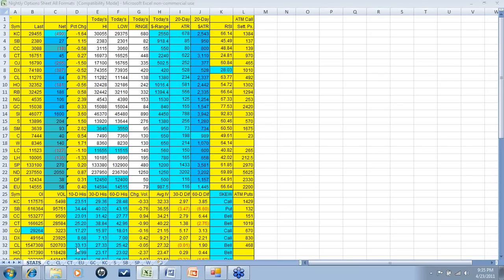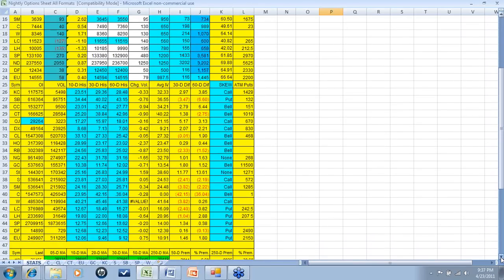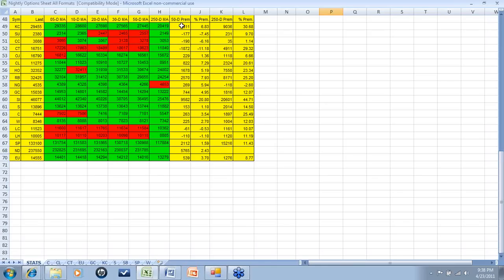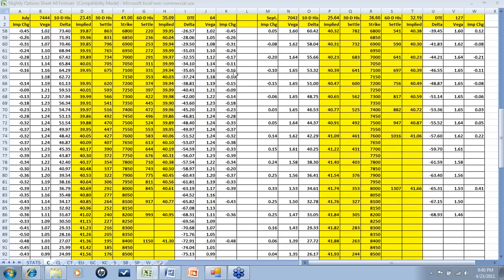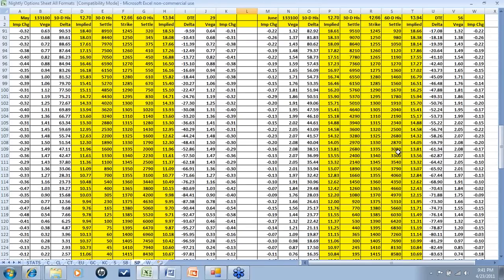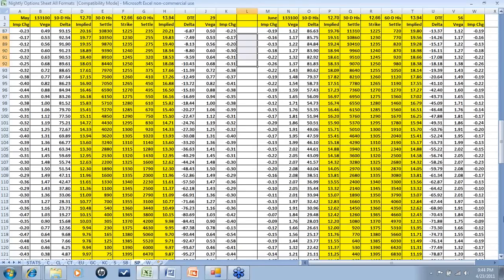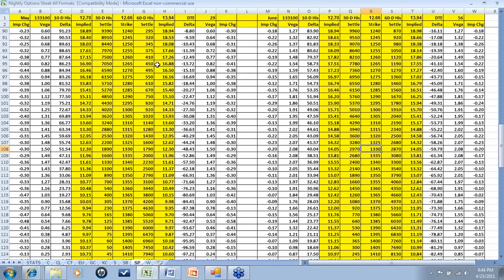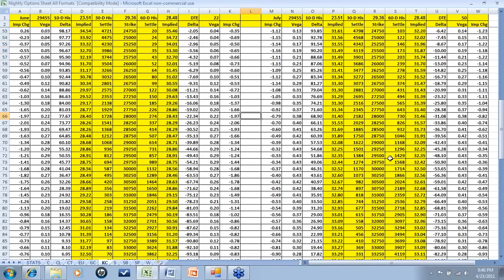Using the Options Price Sheet.wmv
Futures and Options Video to Assist in Understanding the Options Price Sheet, a Daily Spreadsheet Analyzing Options Prices in 10 Commodities. Commodities Include Corn, Coffee, Cotton, Crude Oil, Euro, Gold, S&P, Soybeans, Sugar and Wheat.